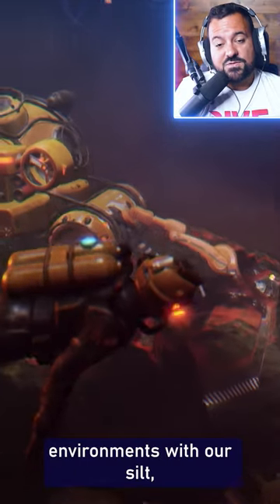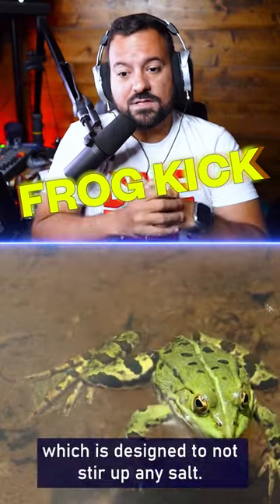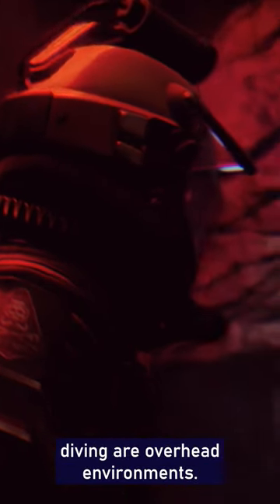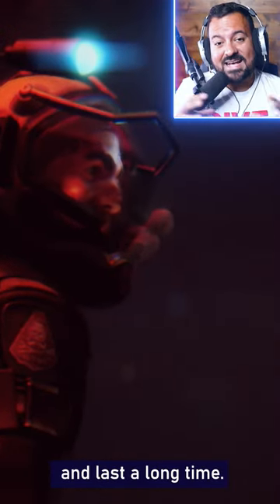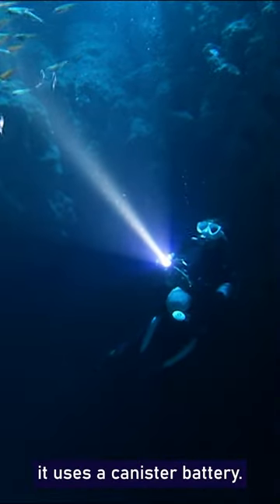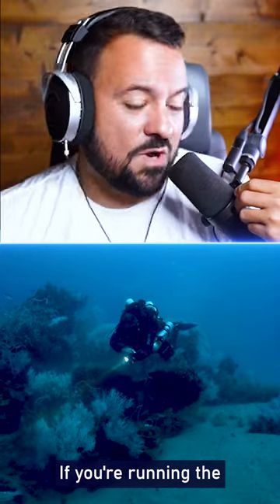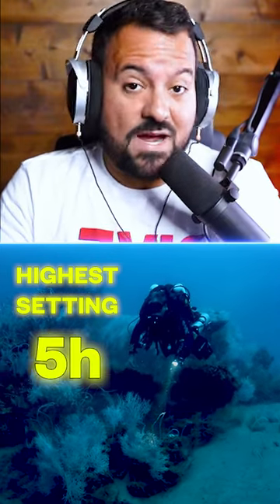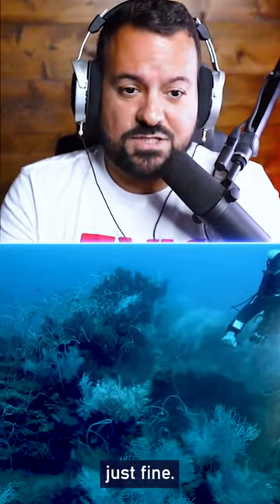Diving Expert REACTS to Under The Waves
Developed by Parallel Studio and published by Quantic Dream.
Experience a surreal adventure in the depths of the North Sea -- and the human psyche. Under the Waves is a narrative-driven adventure game about the engulfing power of grief. Set in the depths of the North Sea in the techno-futuristic 1970s, professional diver Stan is struggling to overcome a life-changing loss and embrace a new future.

The isolation of the deep sea is a fitting manifestation of his state of mind, and as Stan retreads further into his self-imposed solitude, he starts to experience strange events far beneath the waves. He will eventually have to make a difficult choice...

Published by Quantic Dream. Under The Waves, Parallel Studio, and the Parallel Studio logo are trademarks of Parallel Studio. Quantic Dream and Quantic Dream logos are trademarks of Quantic Dream S.A.

Diver REACTS to Under The Waves